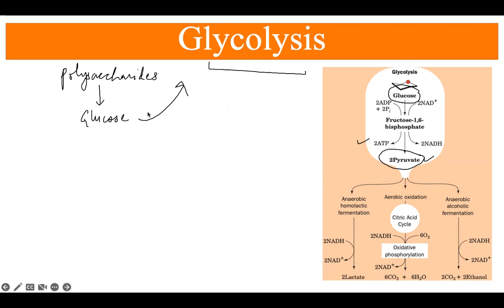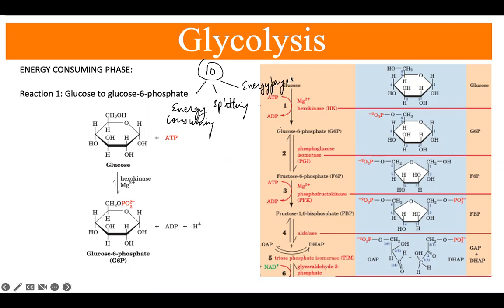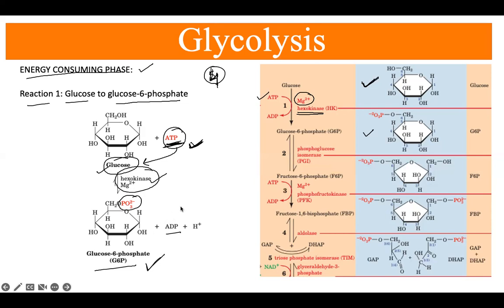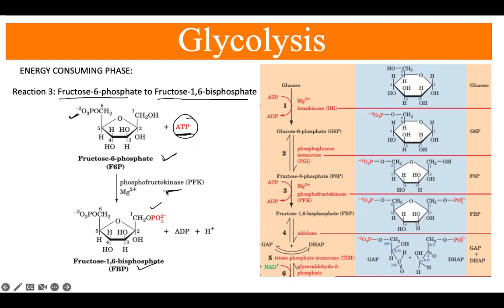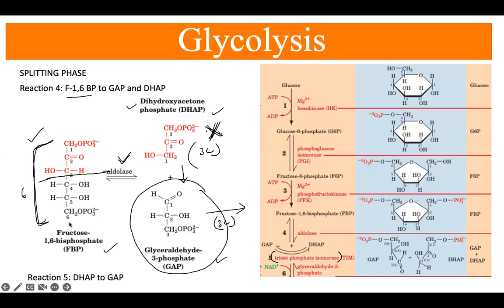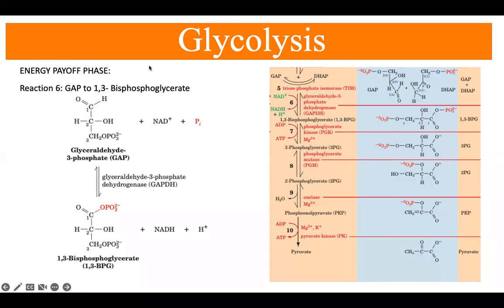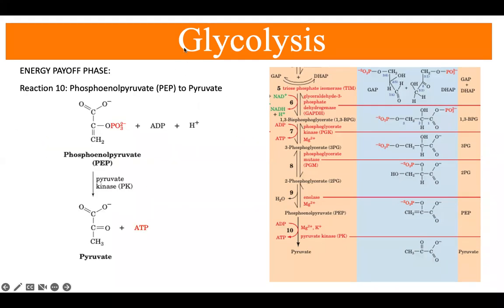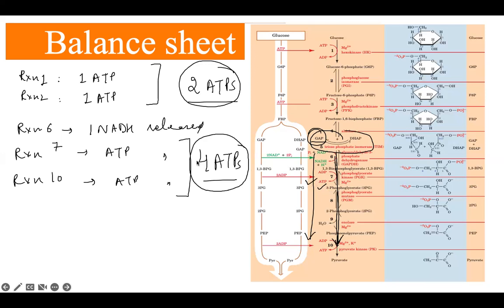Glycolysis pathway - Reactions and Steps involved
In this lecture, we will understand the glycolytic pathway and the reactions involved.

🔍 Key Highlights:

Understanding the Steps of Glycolysis
Role of Glycolytic Enzymes (Hexokinase, Phosphofructokinase, G3PDH, Pyruvate Kinase)
ATP Investment and ATP Payoff Phases
NADH Production and Cellular Energy Balance
Connection to Fermentation and Aerobic Respiration